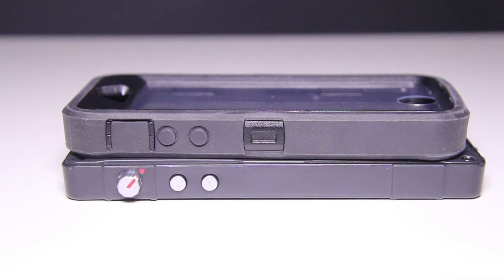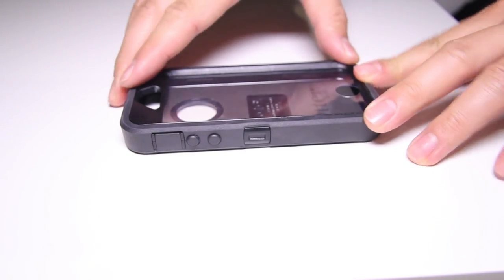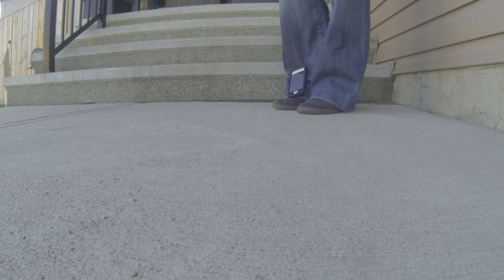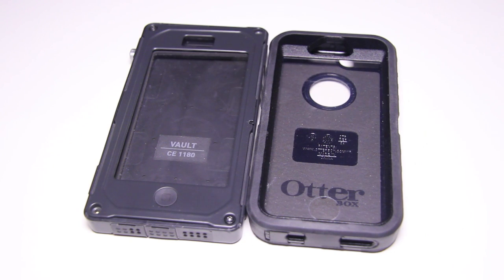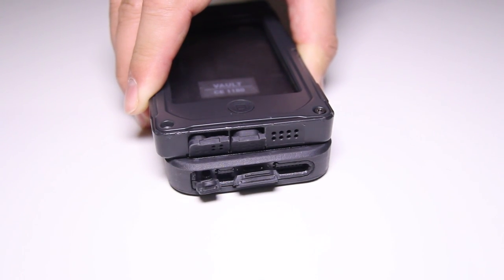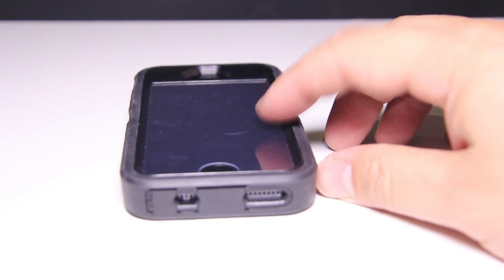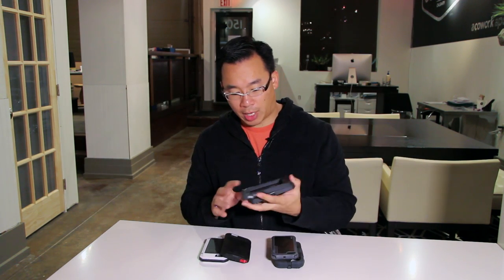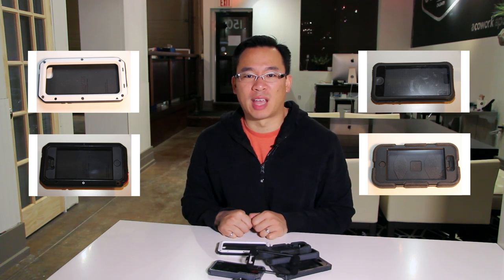Otterbox Defender vs. Pelican Vault CE1180 iPhone 5 Cases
This is a comparison review between the Lunatik Otterbox Defender & Pelican Vault CE1180 Case for the iPhone 5. Both cases are rugged and provide protection for your iPhone.

- iPhone 5 Cases - Comparison - Griffin Survivor vs. Otterbox Defender
- iPhone 5 Cases - Comparison - Otterbox Armor vs. Incipio Atlas

Rugged iPhone 5 cases -
Full review -  iPhone 5 cases - Pelican Vault CE1180
Eh? Rating Score = 4.1 / 5

Full review -  iPhone 5 cases - Otterbox Defender case
Eh? Rating Score = 2.9 / 5

EH? RATING SYSTEM - RUGGED CASES